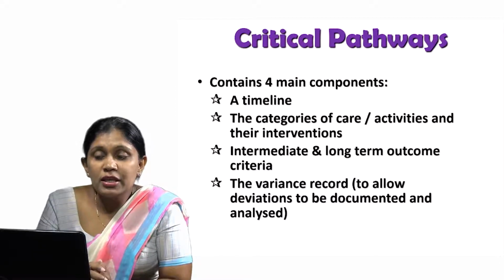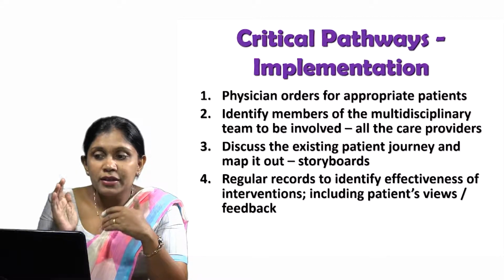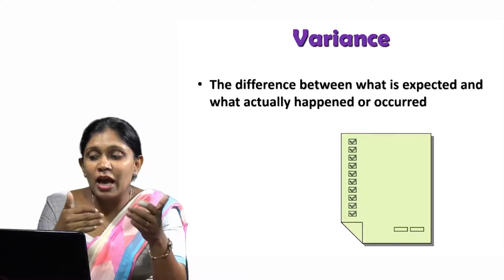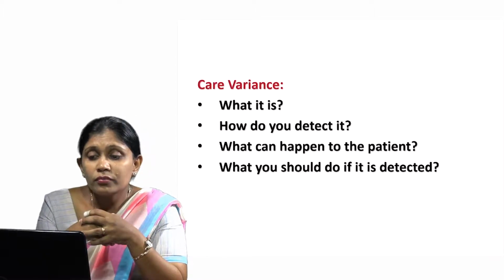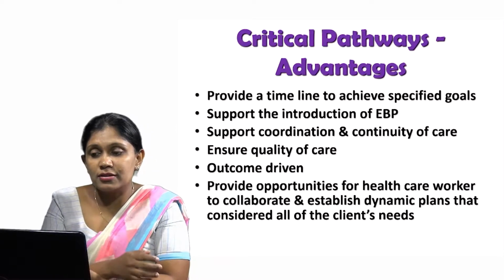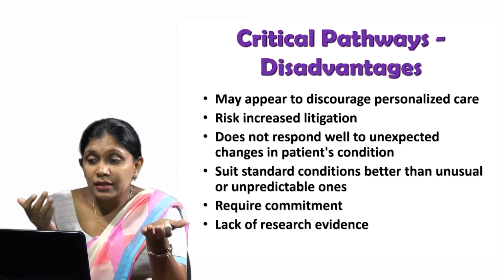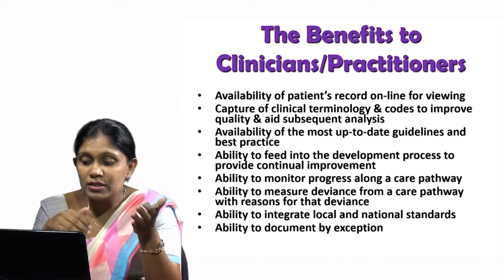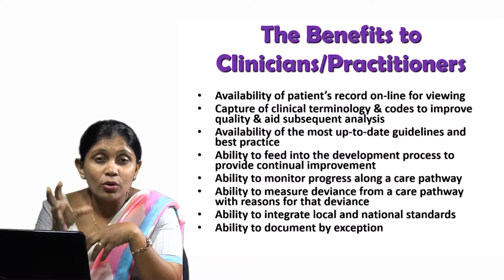Clinical Analysis Pathways (Nursing Health Assessment)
This video explain regarding clinical pathway under Nursing Health Assessment subject